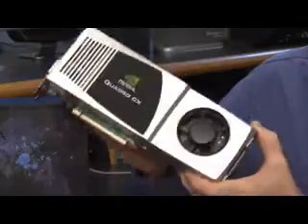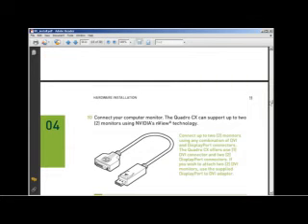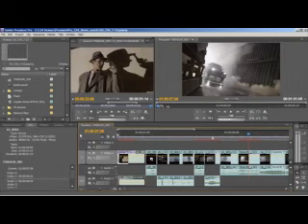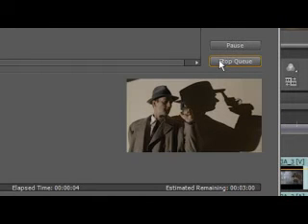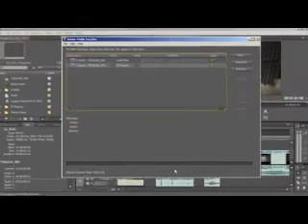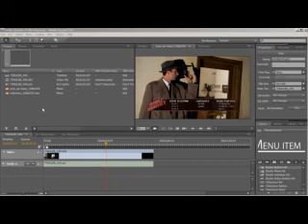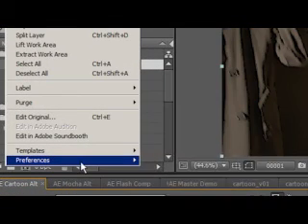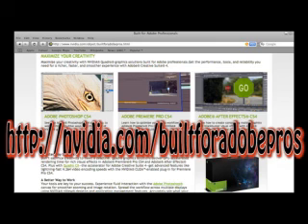Adobe CS4 Production Premium & the nVidia Quadro CX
In this video I'll give you a quick demo of the new Quadro CX board. I had the opportunity to work with nVidia on this product and it's pretty impressive. This graphics card is a perfect match for windows users running Adobe CS4 Production Premium. It's accelerated H264 export for bluray and other formats save hours in rendering.